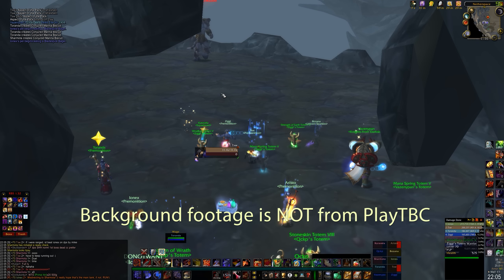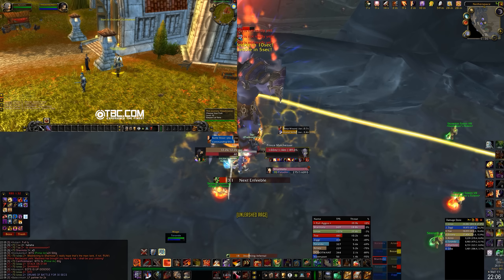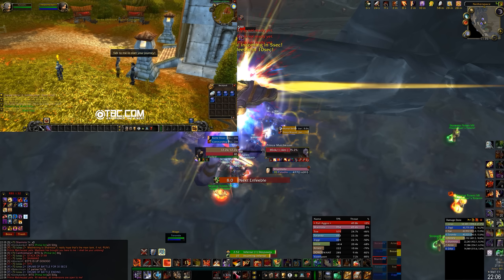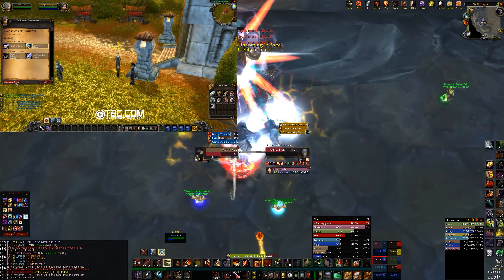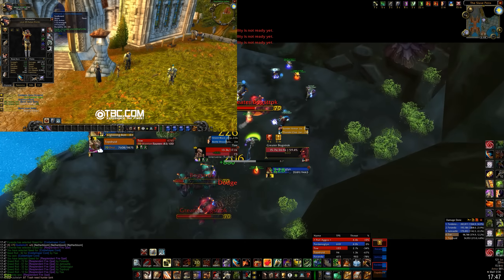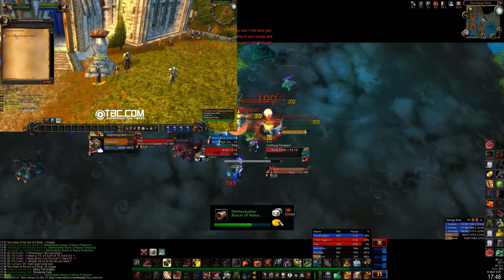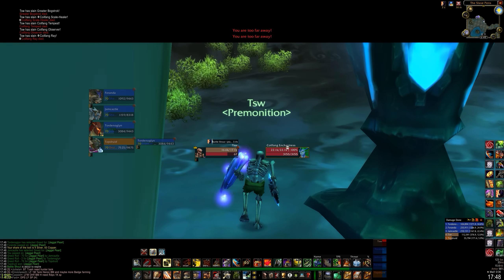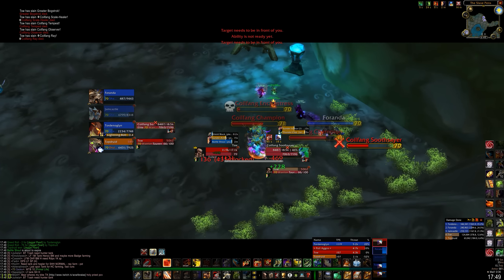PlayTBC.com Pre-Launch Server Review. The Burning Crusade 2.4.3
Amazon PVP and Nile PVE servers. 3.5k population cap on each.